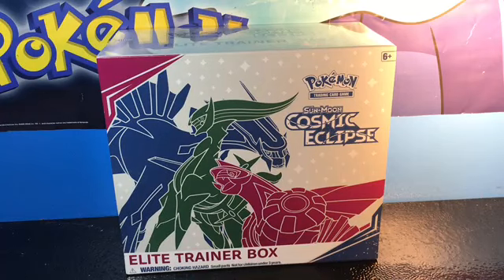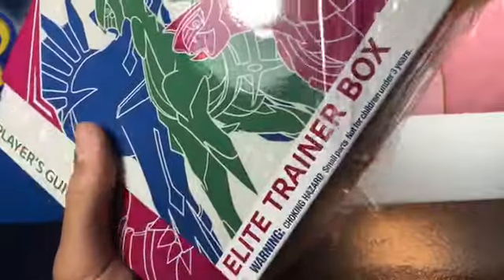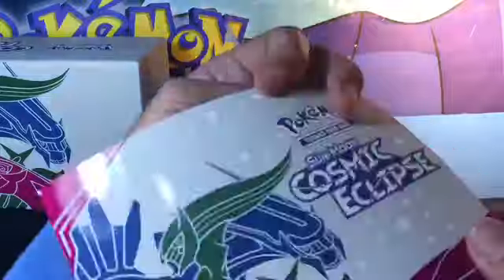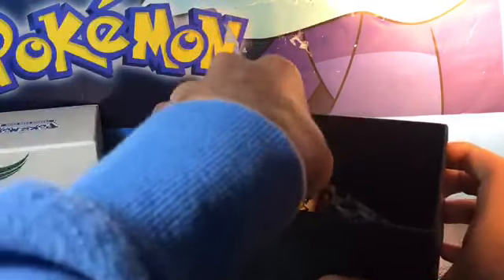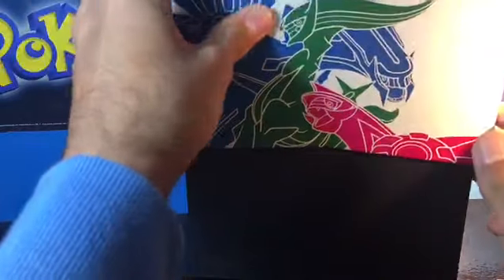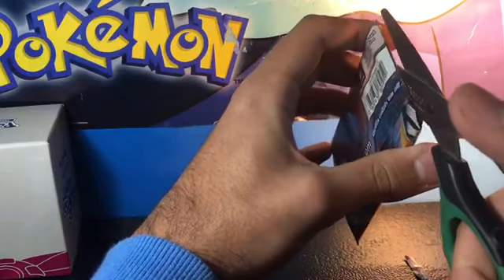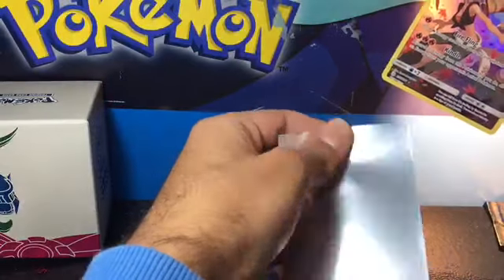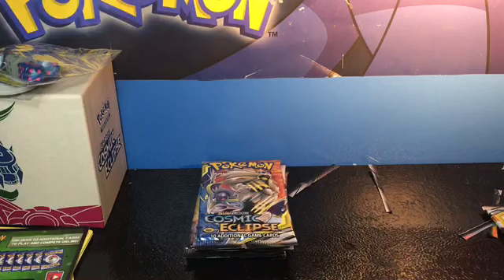Pokemon Cosmic eclipse elite trainer box opening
My first elite trainer box.

Add me as a friend on Nintendo switch:
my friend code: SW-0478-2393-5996